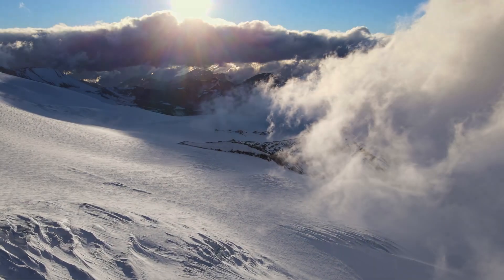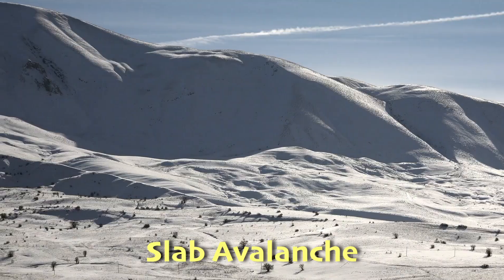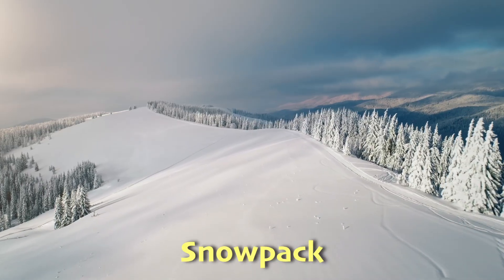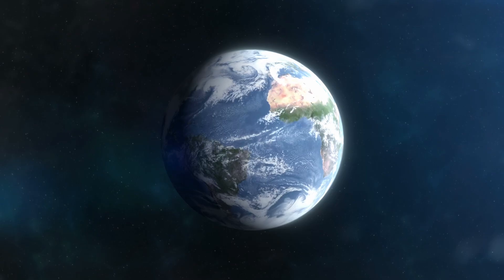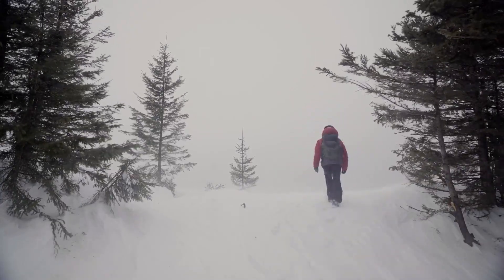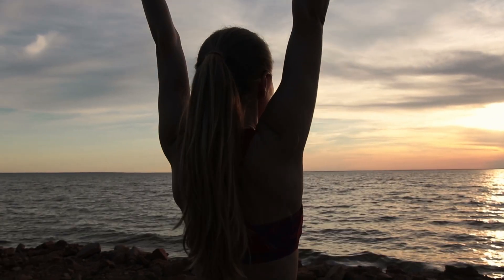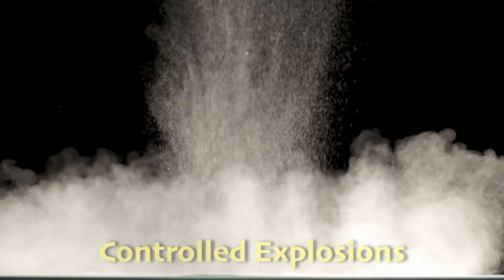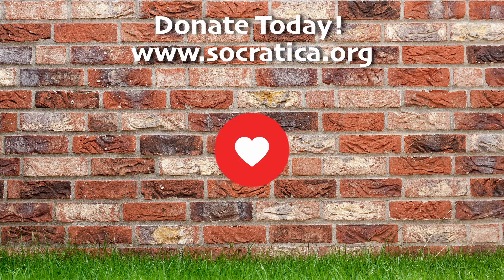Avalanche = SNOW FLOOD 🏔️ Nature Earth Science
This playlist will focus on Earth Science and natural phenomena, including hurricanes, tsunamis, floods, avalanches, earthquakes, tornadoes, and more!

Perfect for classrooms and home study rooms. You'll look at it and laugh, and then remember what it says.

An avalanche is like a flood made of snow! Or...like a blanket of snow sliding quickly down a mountain. OR...like a snowball rolling down a hill, getting bigger and bigger as it goes. Did you know there are different kinds of avalanches?

In this video, we talk about several different kinds of avalanches: slab avalanches, wet avalanches, and loose slow avalanches. We also learn about where avalanches are more likely to happen, and what causes them—both in the short-term, but also what are some underlying circumstances that make avalanches take place.

There are steps you can take to avoid being caught in avalanches, but just in case it happens, we also talk about how to make it more likely you will survive and be found by search and rescue teams. Finally, we take a peek at some of the steps people are taking to prevent avalanches from happening in the first place.

𝙅𝙪𝙢𝙥 𝙩𝙤 𝙩𝙝𝙚 𝙙𝙞𝙛𝙛𝙚𝙧𝙚𝙣𝙩 𝙩𝙤𝙥𝙞𝙘𝙨 𝙝𝙚𝙧𝙚:
0:00 Intro
0:37 Definition * Types
1:53 Causes
3:13 Climate Change
4:08 Safety Precautions
5:09 What to Do in an Avalanche
5:59 Search & Rescue
6:47 Prevention

Music Code: 87MNVOBW6WAMQSF9, ZZDPDIUAZGGLOD8A